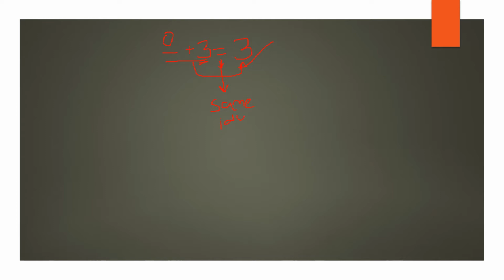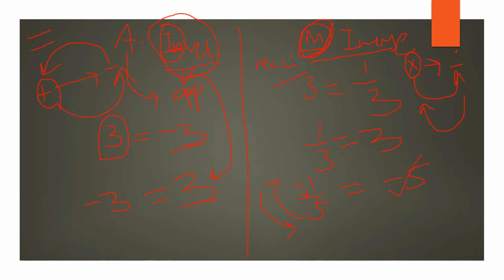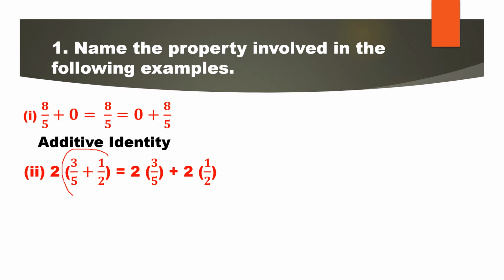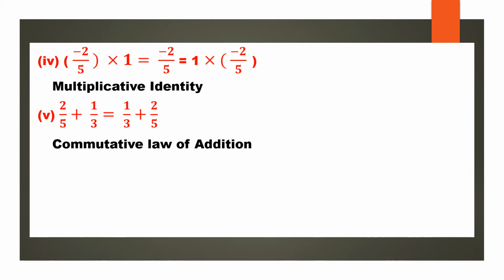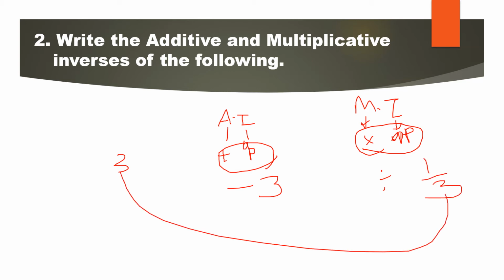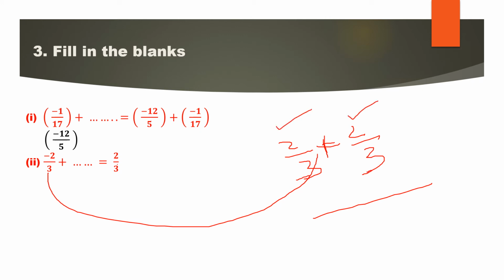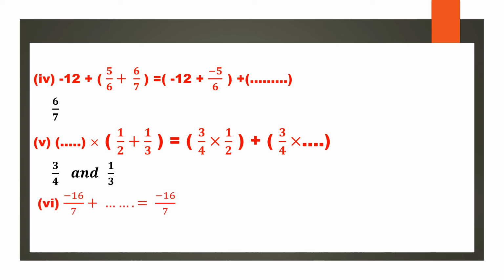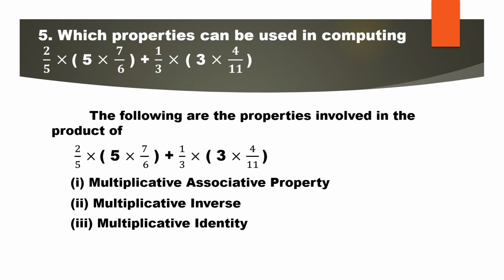CLASS 8/RATIONAL NUMBERS/EXERCISE 1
This video provides the detailed explanation of Exercise 1 from the chapter, Rational Numbers for Class 8.